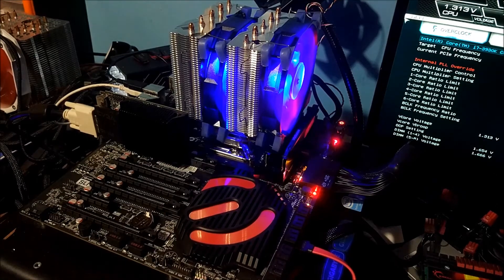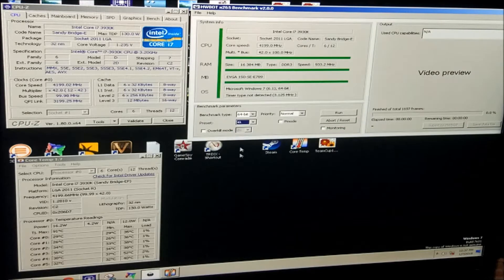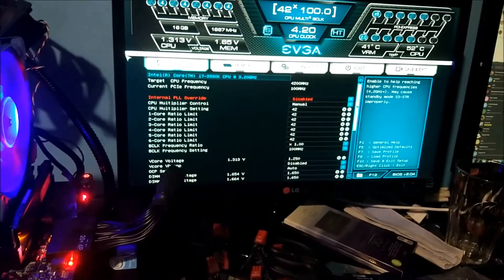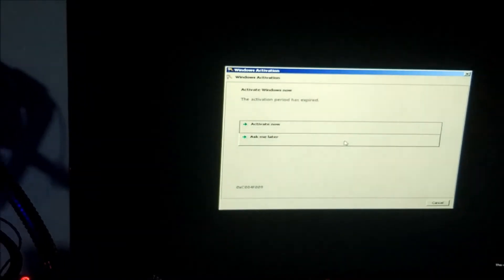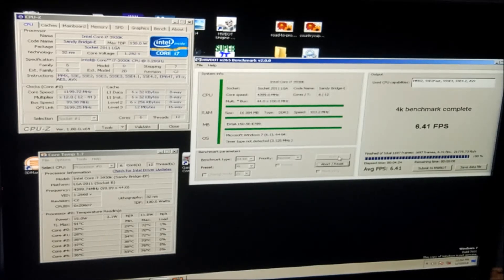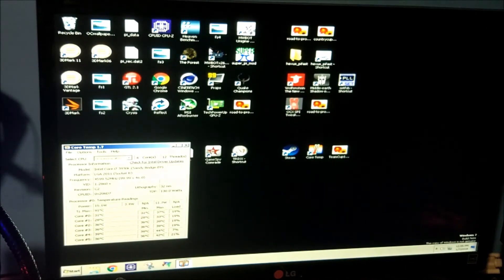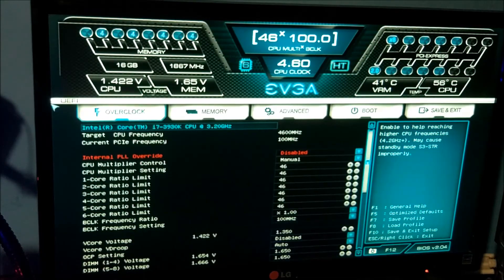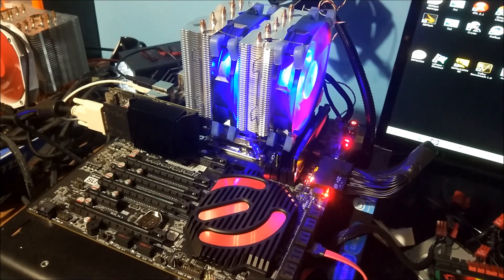£23 AliExpress VTG 5 CPU Cooler VS i7 3930k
The VTG 5 has now been tested on a cpu that can overpower the cooler. It still did surprisingly well.